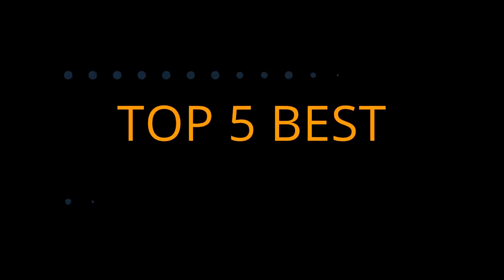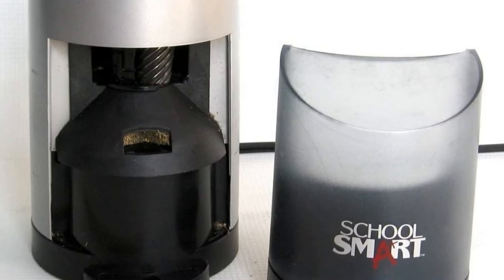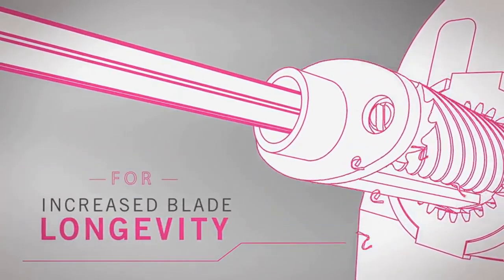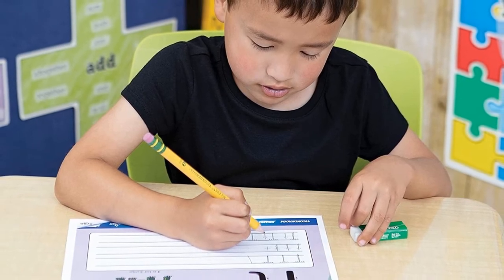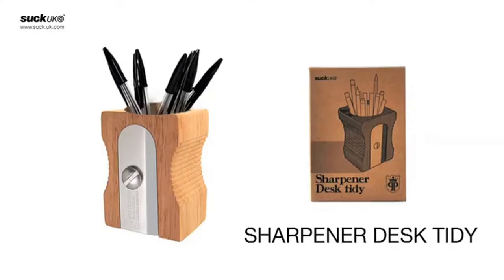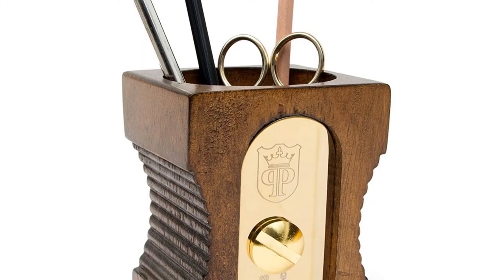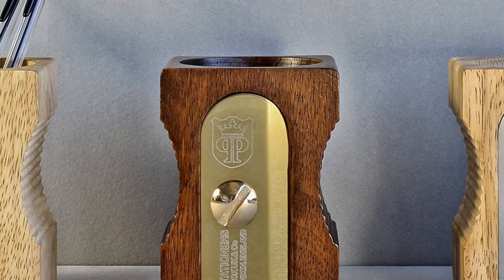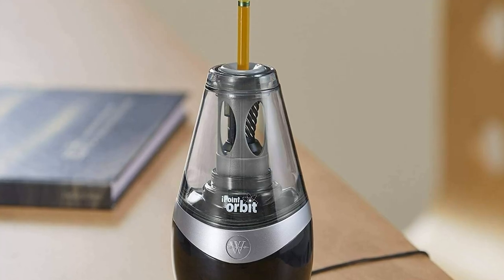Best Electronic Pencil Sharpener 2022 || Watch Before You Buy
⏬ Check the updated prices of Best Electronic Pencil Sharpener on amazon.

✅01.School Smart Vertical Pencil Sharpener

✅02.X-ACTO Model 41 Commercial Electric Pencil Sharpener

✅03.TICONDEROGA Tri-Conderoga

✅04.Suck UK Rocket Pencil Sharpener

✅05.Westcott iPoint Orbit Electric Pencil Sharpener